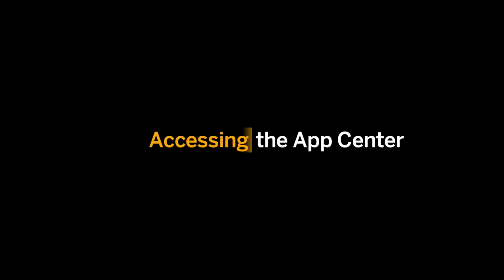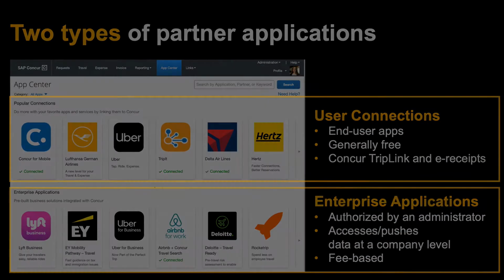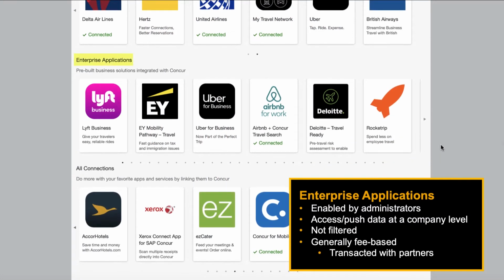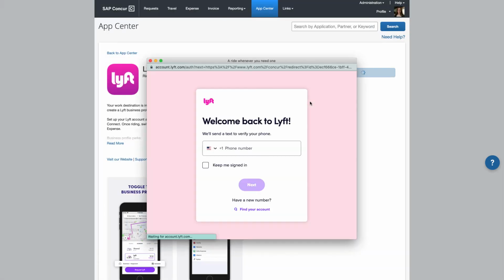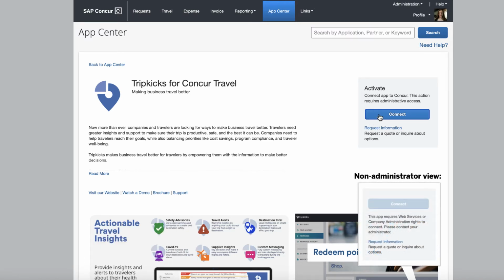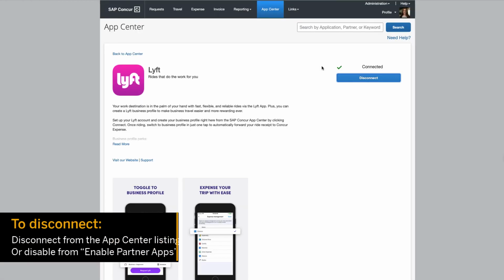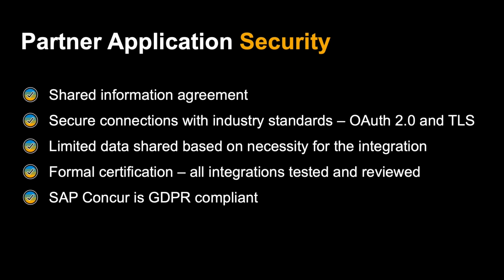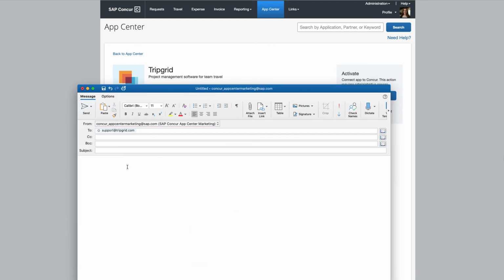How to Use the App Center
Learn how to navigate the SAP Concur App Center to find and connect relevant partner integrations that extend the value of your SAP Concur solutions, as well as security and controls in place.